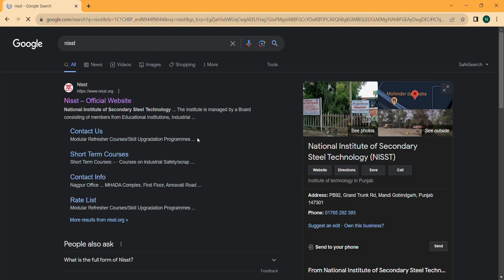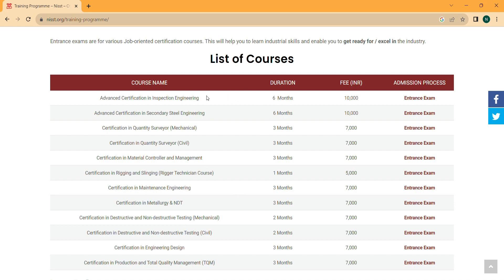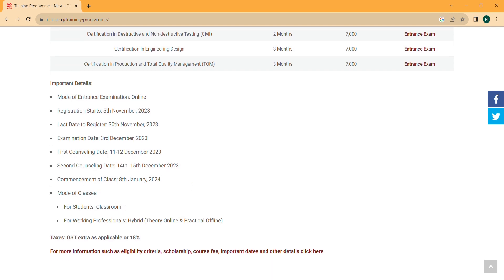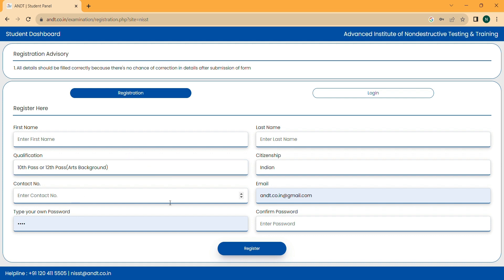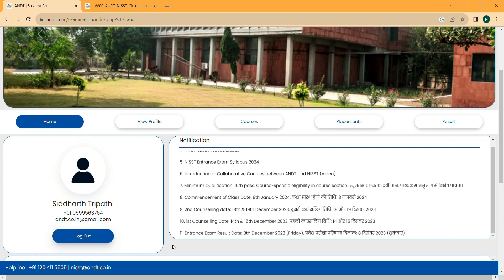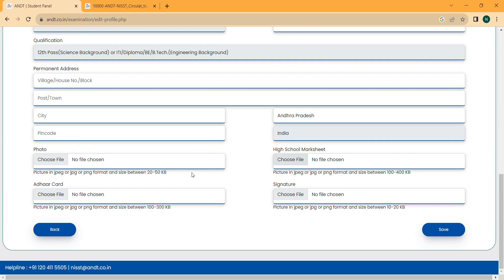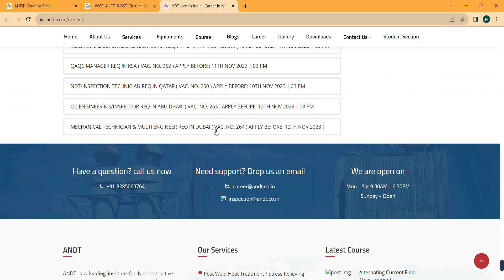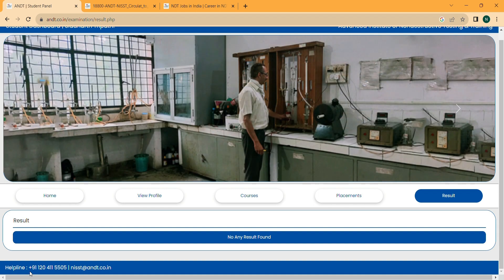Enrolling in the ANDT and NISST Entrance Exam: A Step-by-Step Guide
"The Advanced Institute of Nondestructive Testing & Training" (ANDT) - an ISO and MSME registered organization, and the "National Institute of Secondary Steel Technology" (NISST) - established by The Ministry of Steel, are pleased to announce their joint initiative to offer training and certification programs for students and job aspirants. These programs are designed to equip individuals with the skills and knowledge required for the core industries that are in high demand globally.

Key Information:
- Mode of Entrance Examination: Online
- Registration Starts: 5th November, 2023
- Last Date to Register: 31st December, 2023
- Examination Date: 4th January, 2024
- First Counseling Date: 8-9 January 2024
- Second Counseling Date: 12th to 14th January 2024
- Commencement of Classes: 15th January, 2024
- Mode of Classes:
  - For Students: Classroom
  - For Working Professionals: Hybrid (Theory Online & Practical Offline)

Admission Through Entrance Exam Only

📚 Eligibility: 10th / 12th / B.Sc / ITI / Diploma / B.Tech / M.Tech
💰 Entrance Exam Fee:
👉 General: INR 125
👉 OBC/SC/ST: INR 100
👉 Female: INR 50

Learn more about our courses, eligibility, reservations, and scholarship opportunities at 🌐